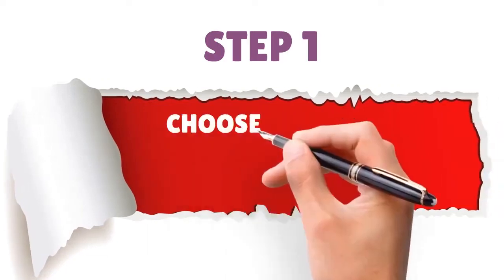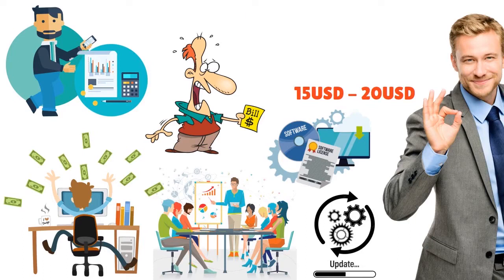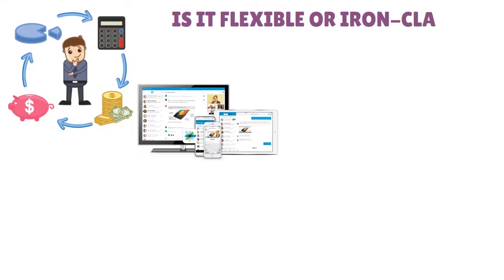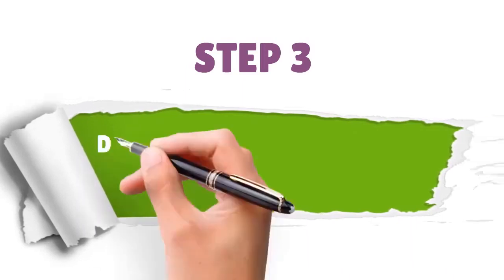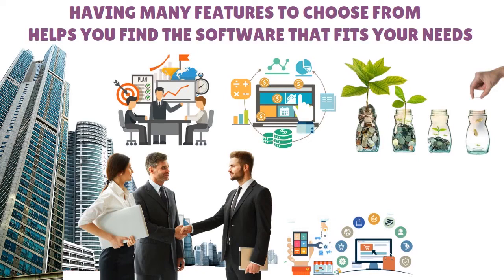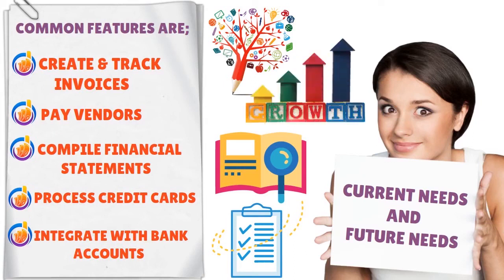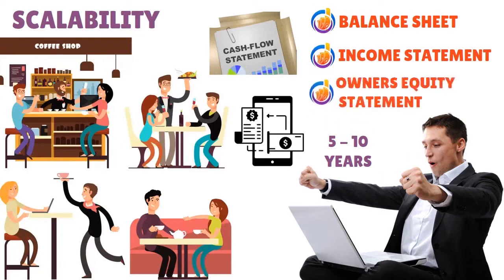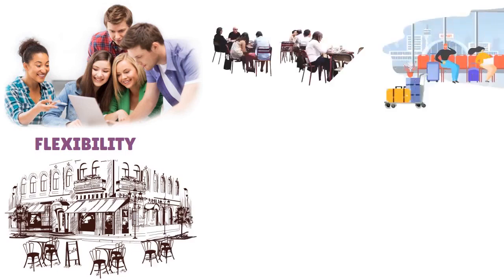Don’t Wait—Lock in Savings Today. Choose Small Business Accounting Software Using My PROVEN HACKS!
🛑🧮How to Choose Small Business Accounting Software - Secrets to Optimize Small Business Accounting | Must-Watch Tips. Expert Advice: Finding the Best Small Business Accounting Software.